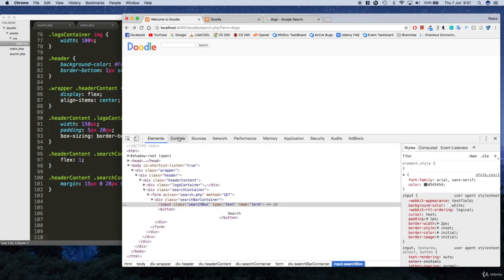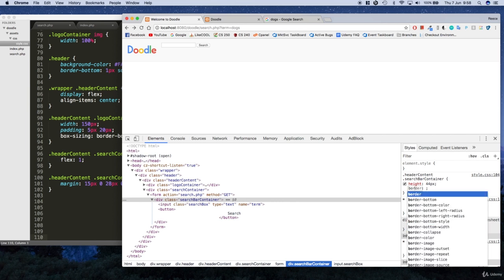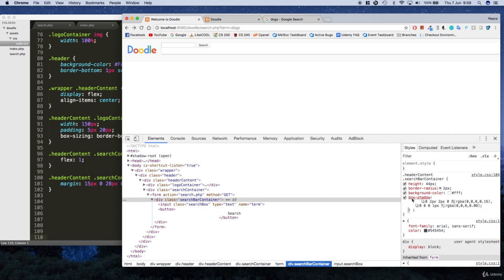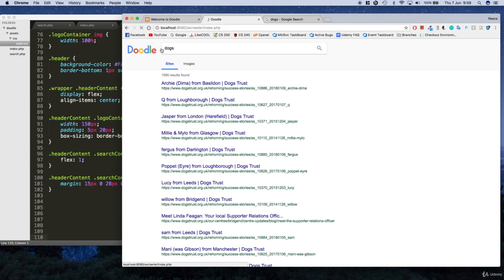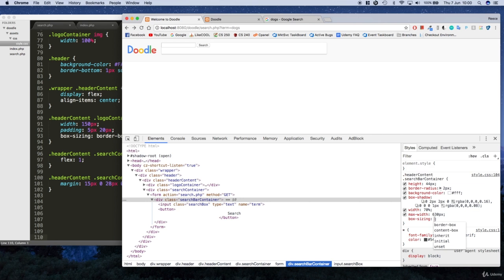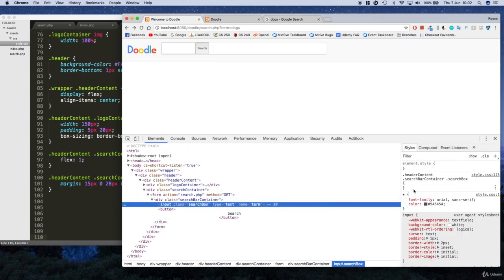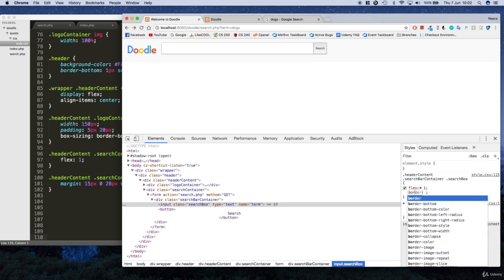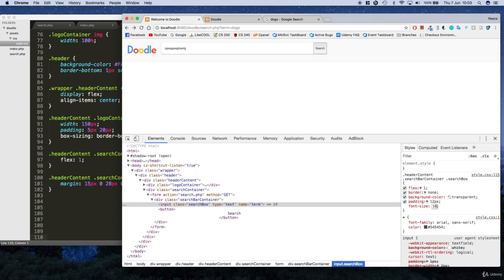Google Search Engine Clone Project - Part 13 [Styling the search bar itself]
Ever wondered how Google works? Ever wanted to create your own search engine? This course will show you, step by step, how to create your own search engine just like Google complete with:

Site search
Image search
Complete pagination system
Image full screen preview
Whether you are a complete beginner* or an experienced programmer, this course will be massively beneficial to you. By the end of this course you will be advanced in skills such as HTML, CSS, PHP, JQuery, JavaScript and MySQL. These skills are 100% essential to anyone who wants to one day work as a developer for a company such as Google, Facebook or Microsoft. To have these skills on your portfolio/resumé will make you highly desirable to potential employers as it proves that you have an understanding of all aspects of web development.